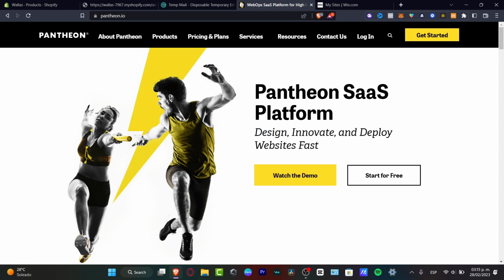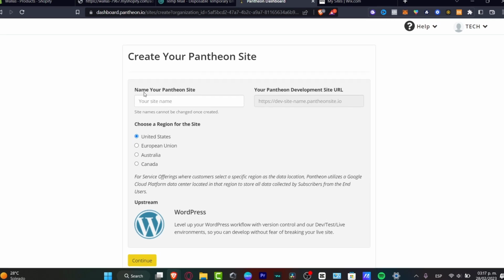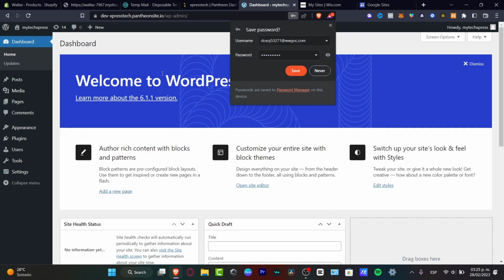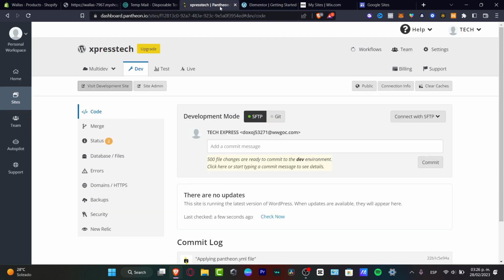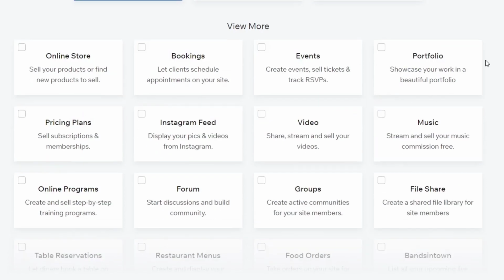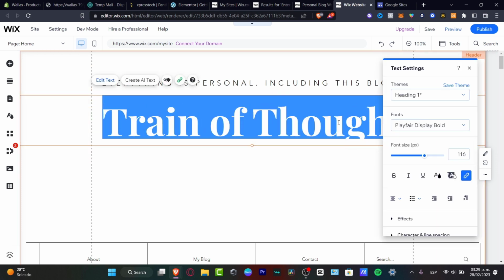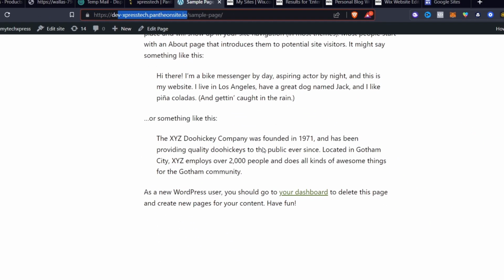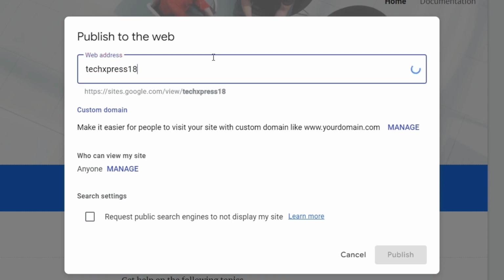How To Create A Free Website (2026) With Free Domain & Hosting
If you're looking to create a free website in 2023, you're in luck because there are numerous tools and platforms available that make website creation easy and affordable. One of the best options to consider is WordPress.com, which offers free domain registration and hosting along with a user-friendly platform that simplifies website development.

To get started with WordPress.com, all you need to do is sign up for a free account and choose a website template that suits your needs. Once you're up and running, you can create custom pages, publish blog posts, and use a variety of plugins to enhance your website's functionality. Whether you're creating a personal blog, business website or online portfolio, WordPress.com can help you create your dream website without breaking the bank. ‎